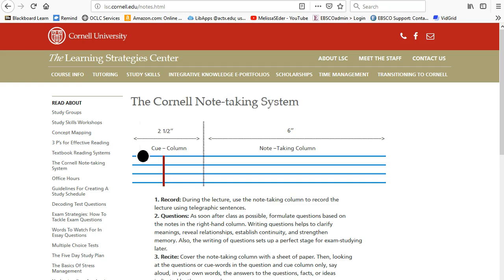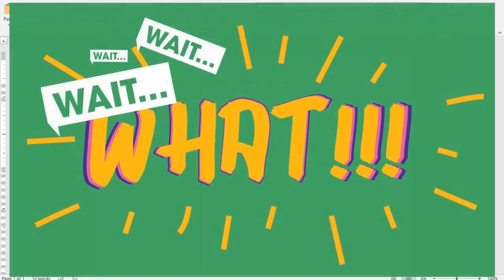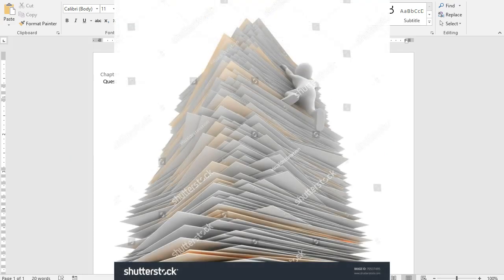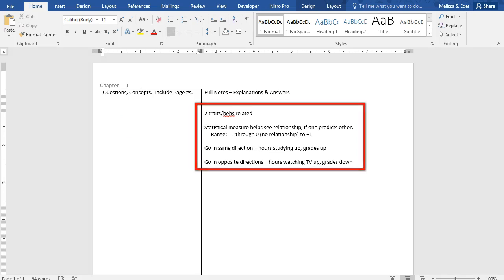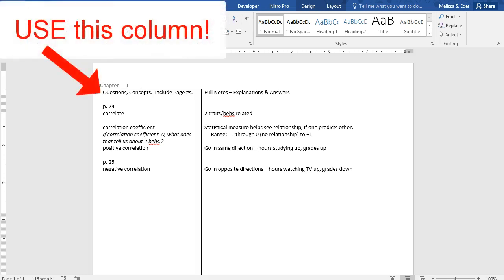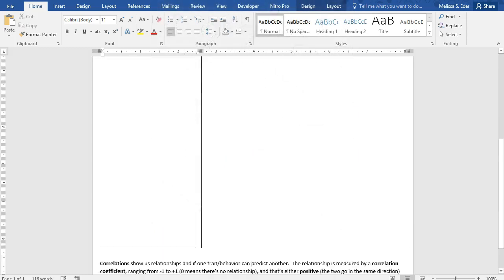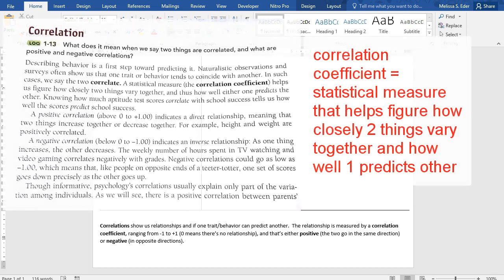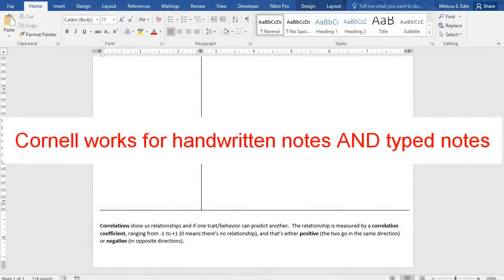Cornell Note-Taking System